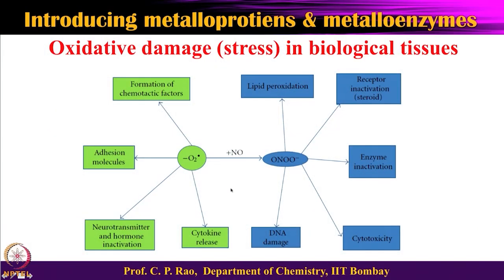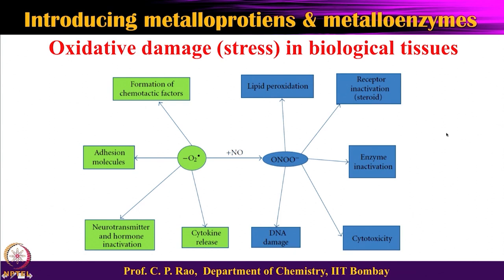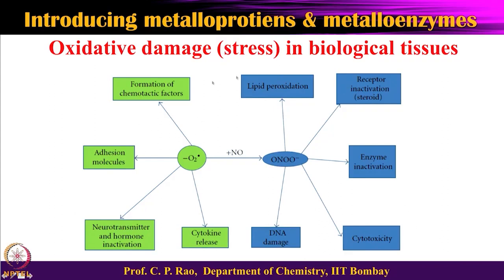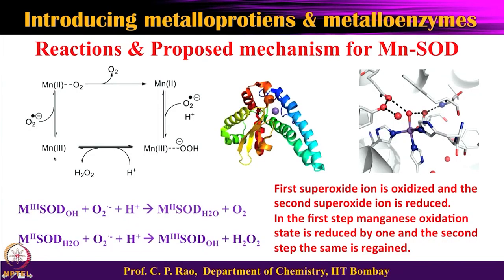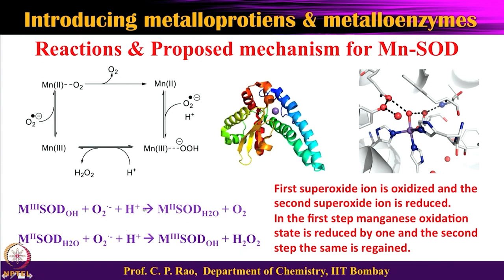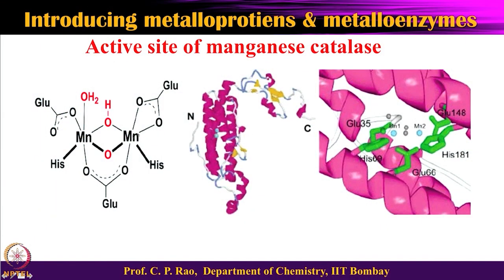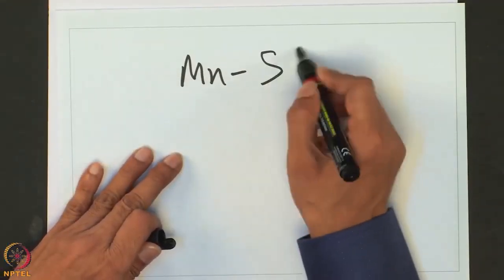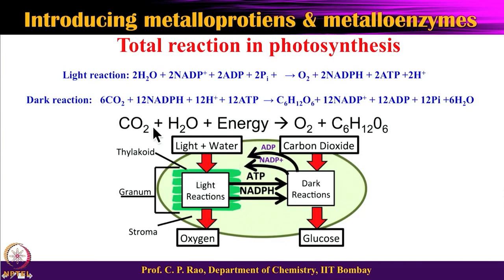Lecture-23: Enzymes based on manganese in life